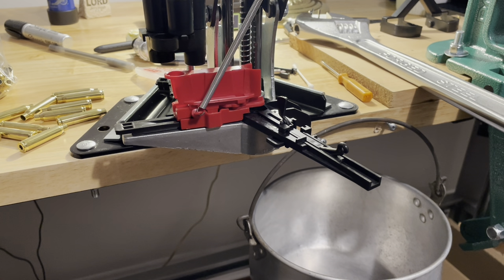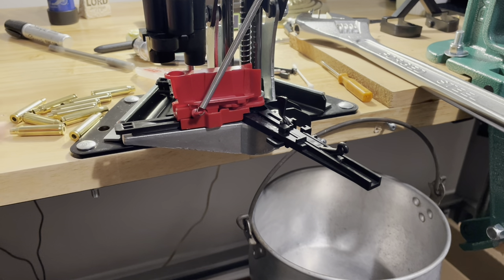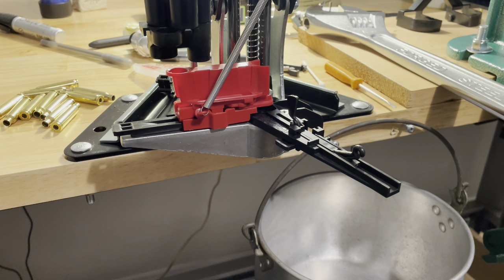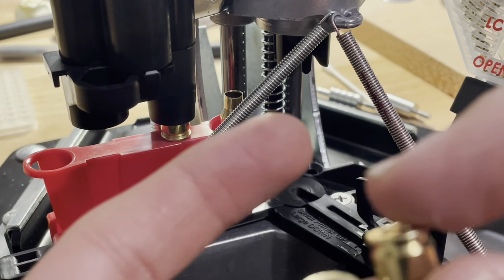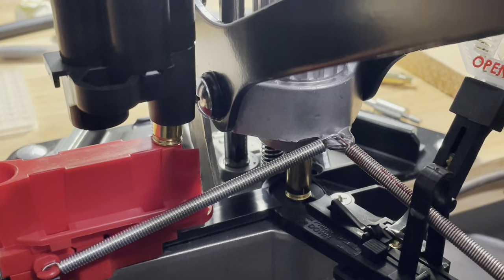Reloading 223 in 2023 Part III: Swaging and Priming with the Lee APP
Toolz:
- LEE APP DELUXE (which includes priming kit)
- Burstfire primer pocket gauges
- Lee App swage kit (needs to be purchased separately from the Lee app deluxe)
- small rifle primers